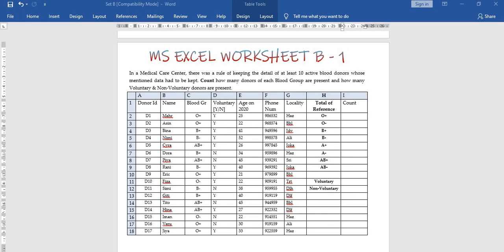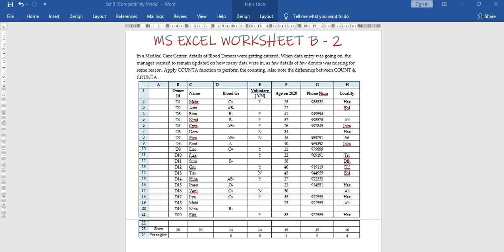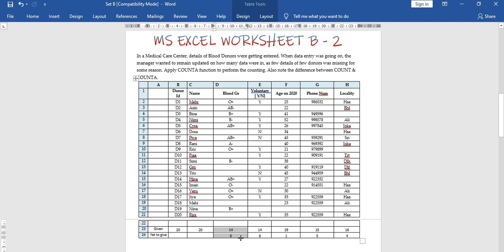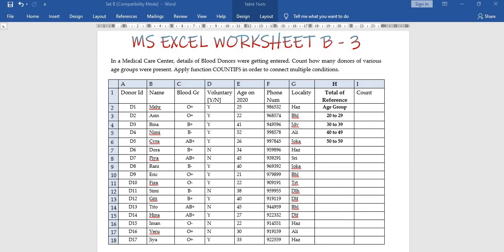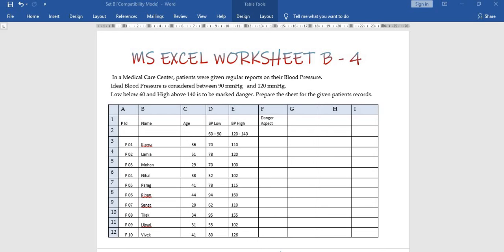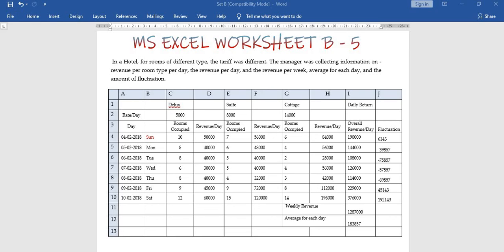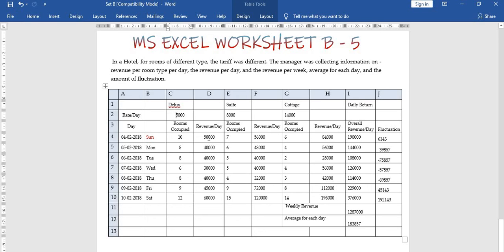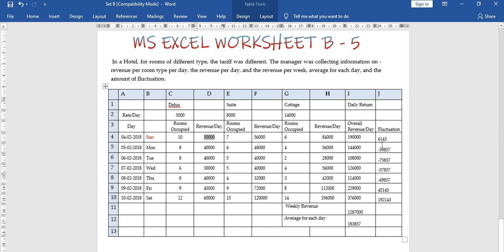MS Excel Worksheets Set B - Set of 5 Questions